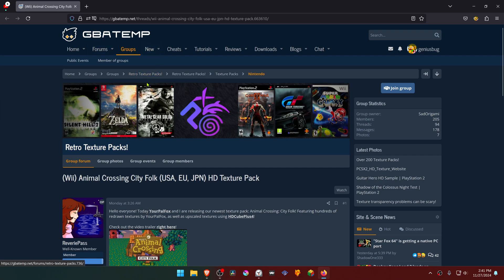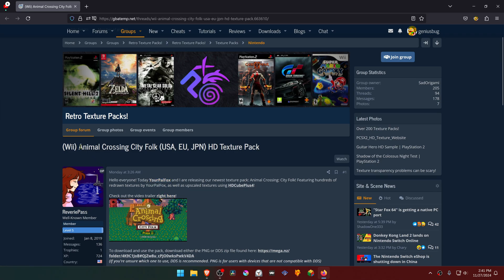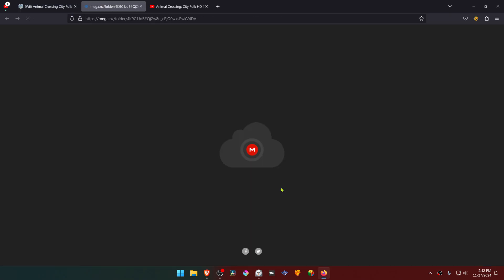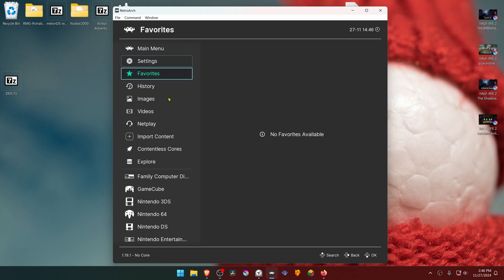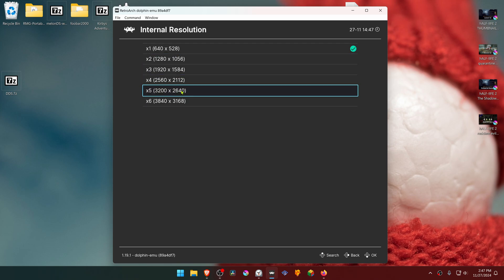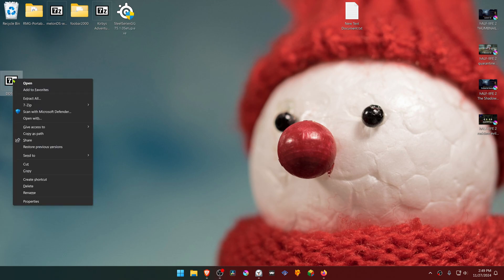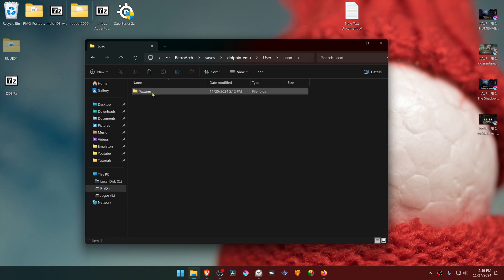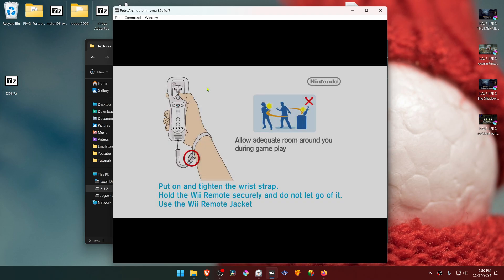How to Install Animal Crossing City Folk HD Textures in RetroArch Dolphin (Wii Emulator)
🖥️PC Specs:
CPU: Intel(R) Core(TM) i5-10400F CPU @ 2.90GHz
RAM: 16GB
GPU: NVIDIA GeForce GTX 1660 SUPER